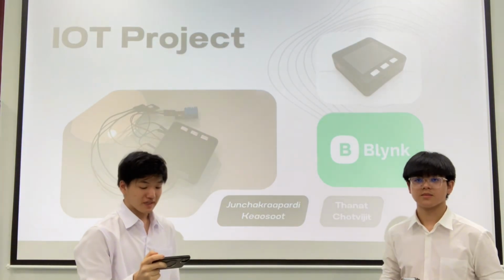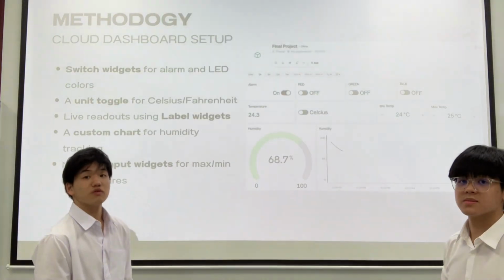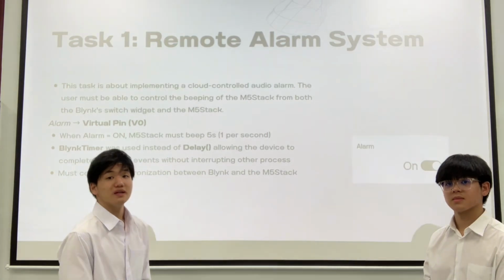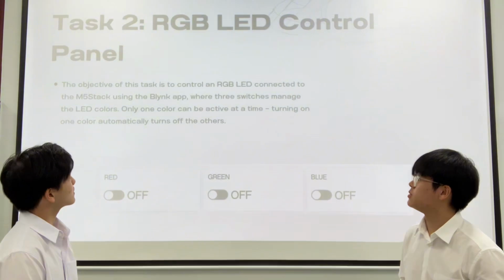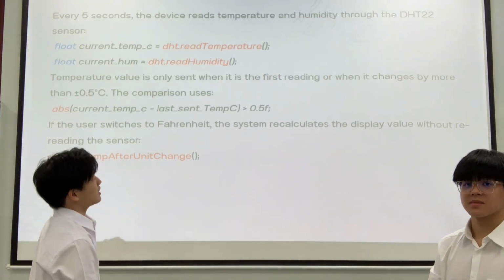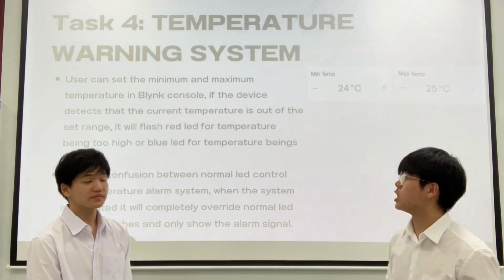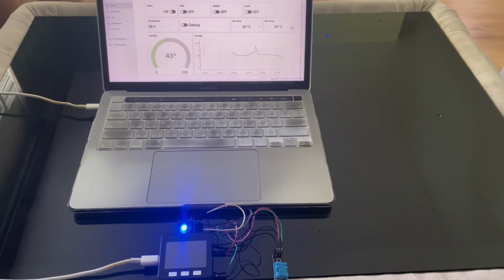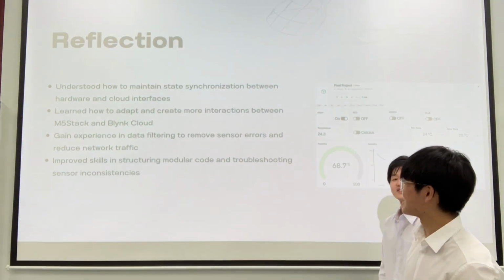Computer Programming Laboratory Final Project